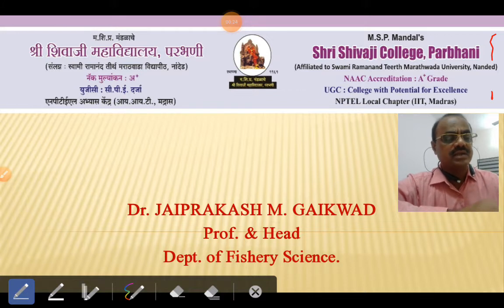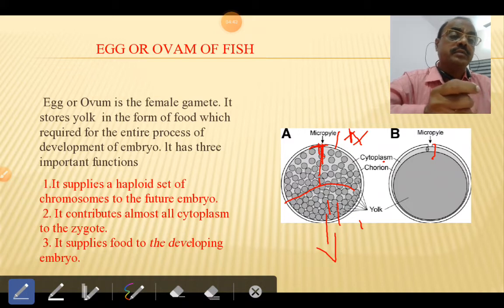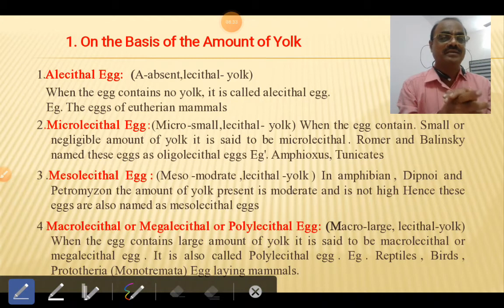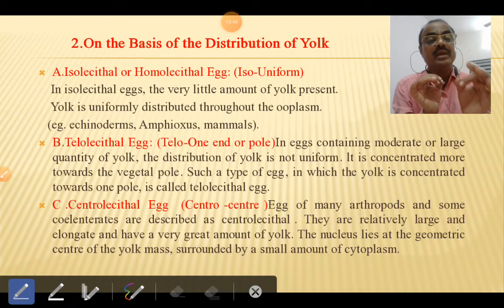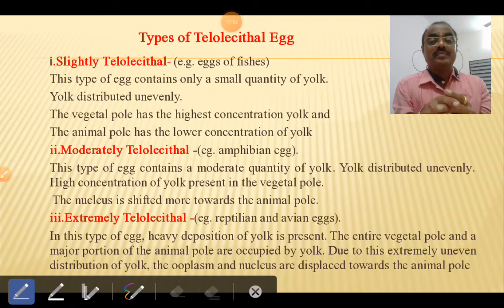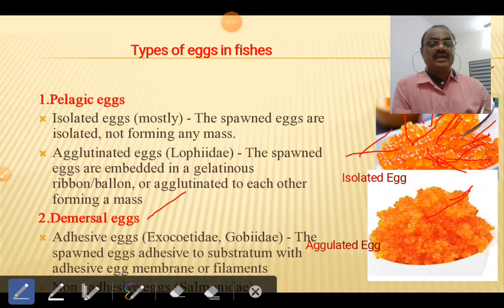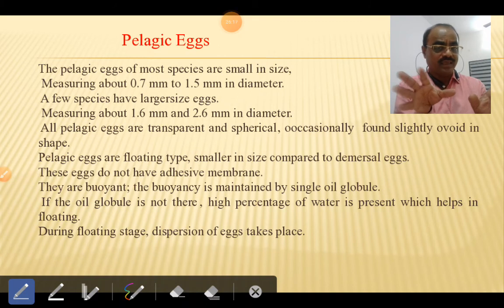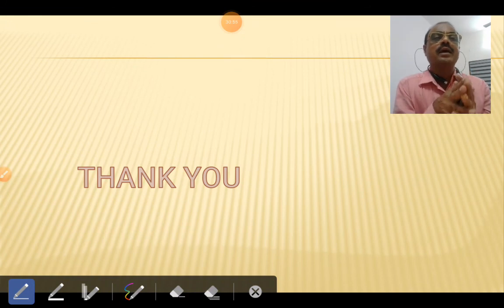Types of Eggs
B.Sc.II year paper VI  Developmental Biology